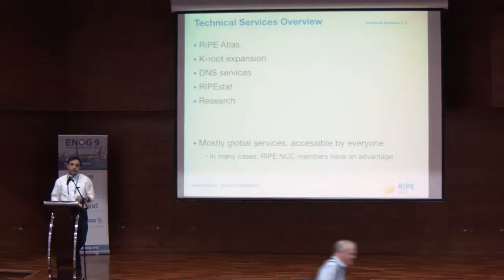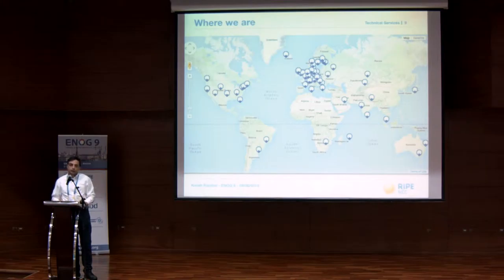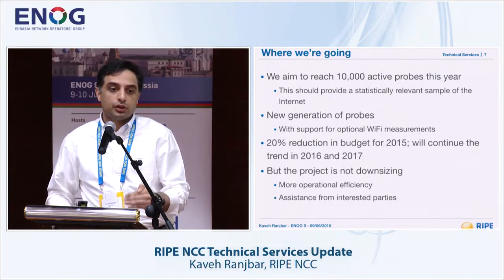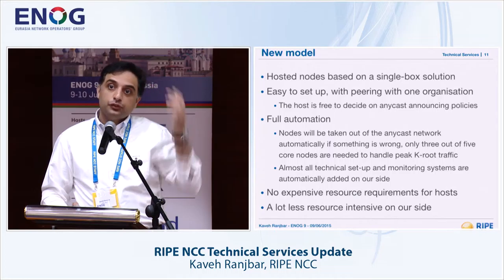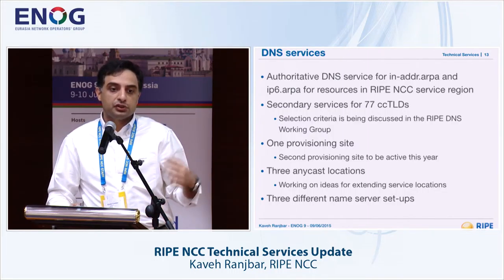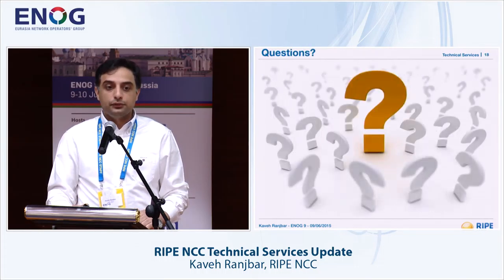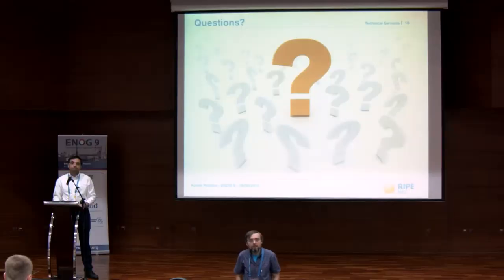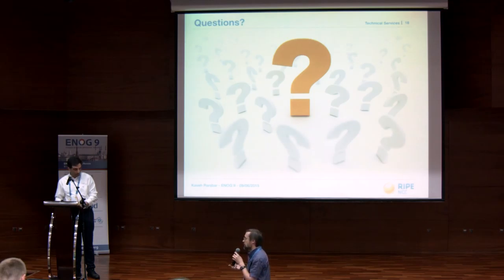ENOG 9: RIPE NCC Technical Services Update - Kaveh Ranjbar, RIPE NCC (EN)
ENOG 9 / RIPE NCC Regional Meeting took place at the Grand Hotel Kazan on 9 and 10 June 2015